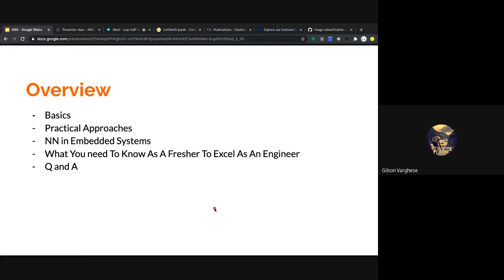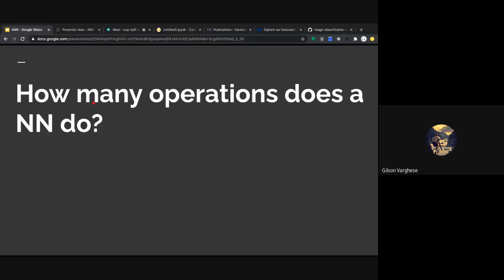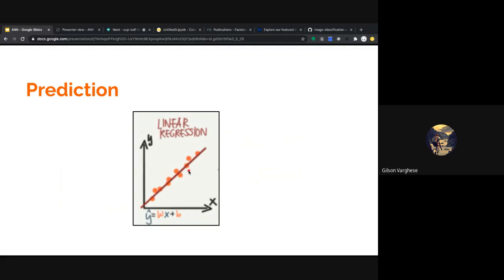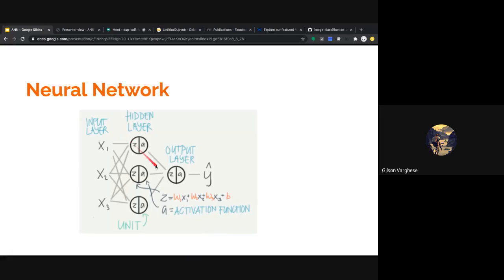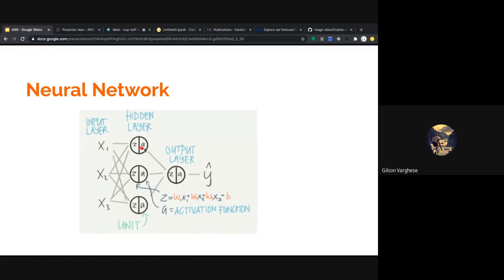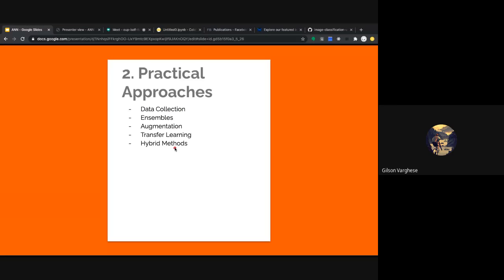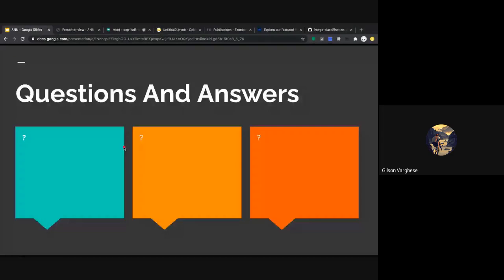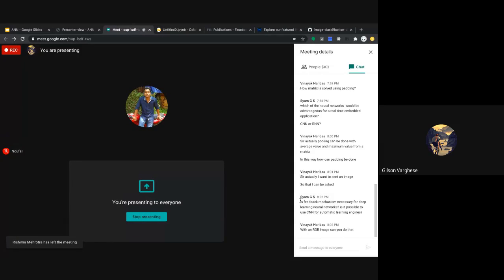Artificial Neural Network Webinar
"Your brain does not manufacture thoughts. Your thoughts shape neural networks."

Artificial neural networks are biologically inspired systems which convert a set of inputs into a set of outputs by a network of neurons, where each neuron produces one output as a function of inputs.

IEEE SB GECW in association with GECW Alumni Association Bangalore Chapter brings before you a webinar on  ARTIFICIAL NEURAL NETWORK by Mr. Gilson Varghese, Senior Software Engineer at Ignitarium.

🗓️ : August 23rd, Sunday
🕟: 7:00 - 8:00 pm